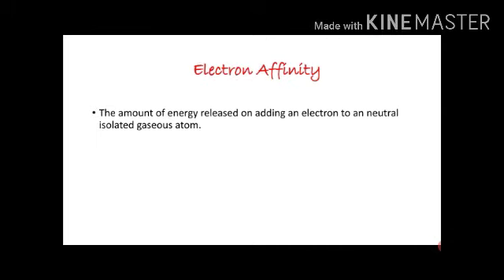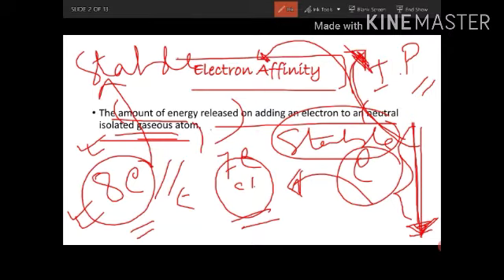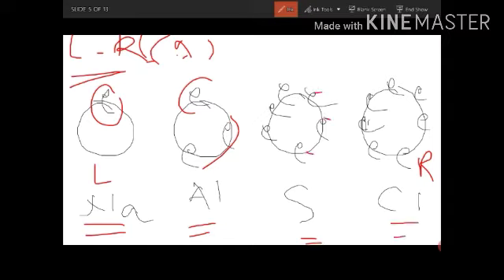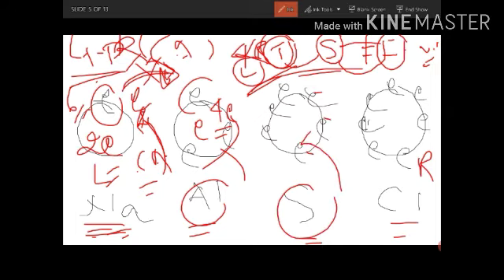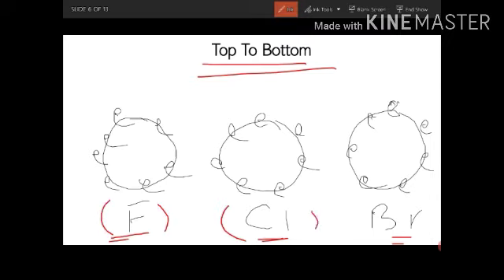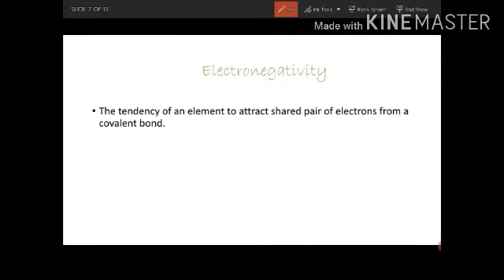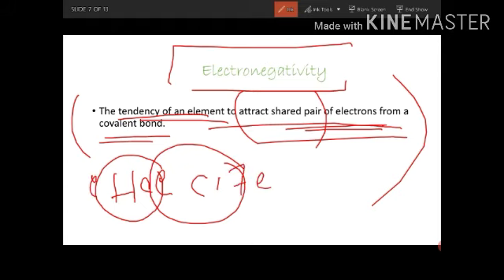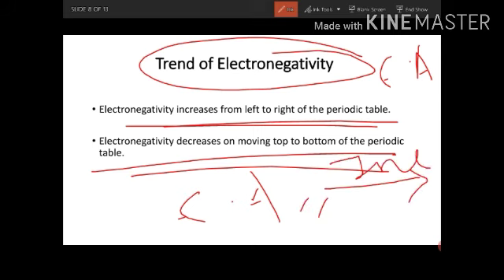How to learn PeriodicTable Part 3 || Electron Affinity || Electronegativity ● Chemistry With Chemist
I prepare videos for board students related to Chemistry. I prepare videos in simple and easy languge so that all the students can get benefitted.I hope you will like my video related to different aspects of chemistry.
You will get all my Chemistry related videos in my channel Playlist.